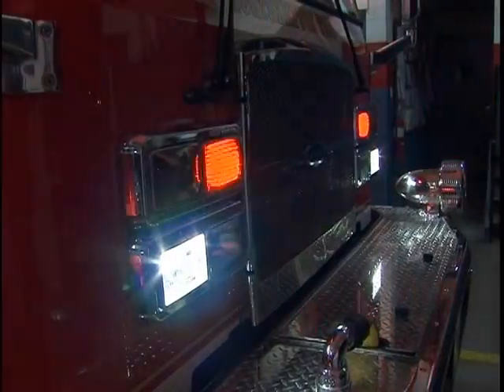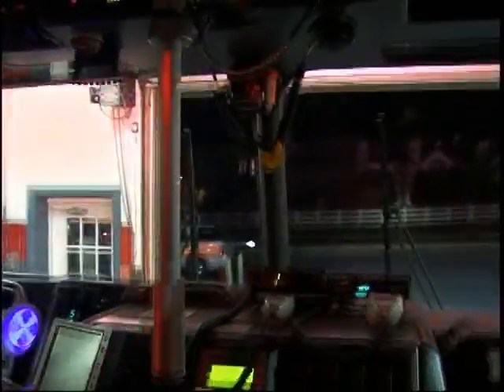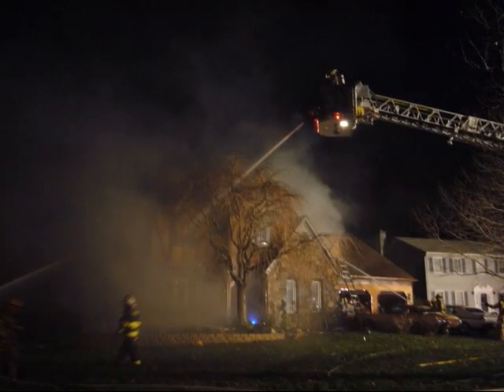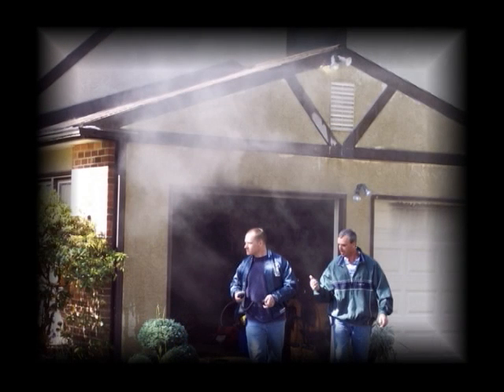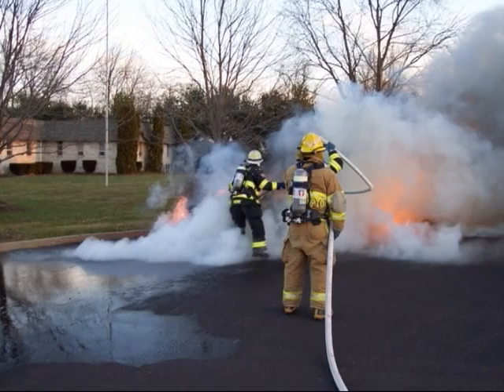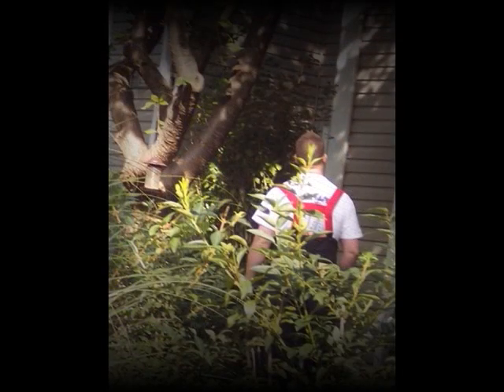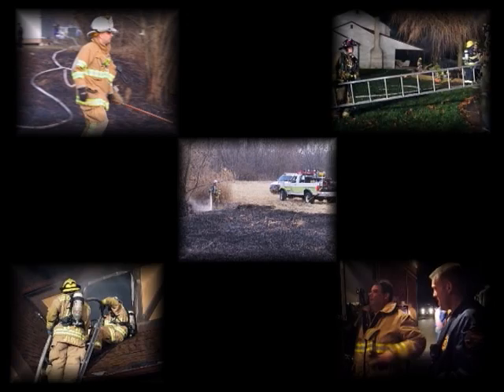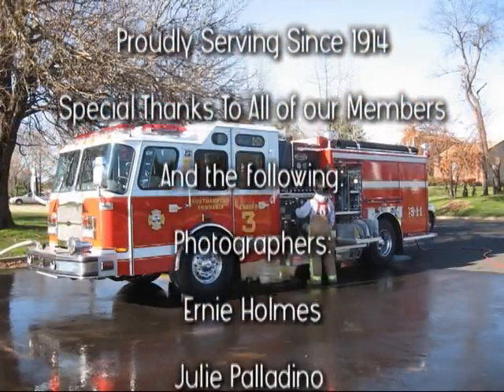NTVFC 2007 FIRE VIDEO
Firefighting is far from a reckless activity. It is a job requiring a vast amount of knowledge, skill and training.   All of which the Fire Company provides to its members, starting with a department orientation upon joining and never ending through an individuals entire career.

 The first formal course a Firefighter will take will be the Firefighter I, Recruit Training, taught by the outstanding staff at the Bucks County Emergency Services Training Center and, if the member so chooses, may continue up through college level classes at the National Fire Academy. Ranking members routinely attended professional seminars throughout the country to help expand their knowledge and capabilities.

 Training is also conducted in station. Northampton Township Firefighters drill every Monday night, maintaining a level of proficiency, which ranks among the best in Bucks County.